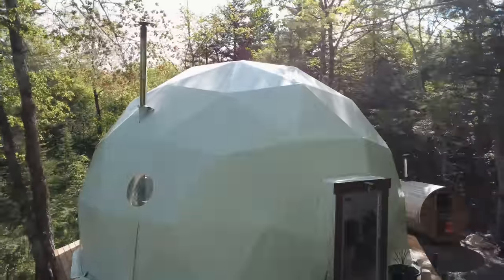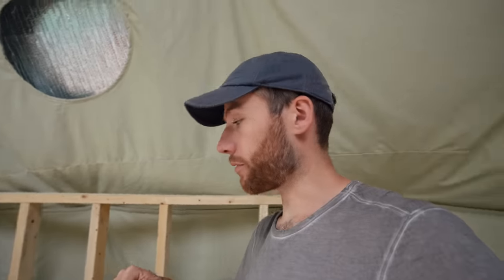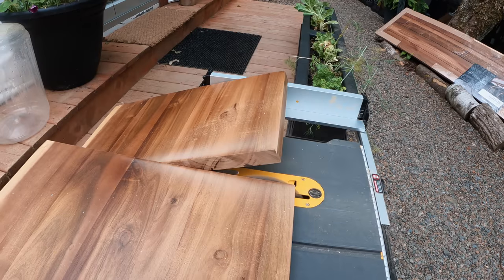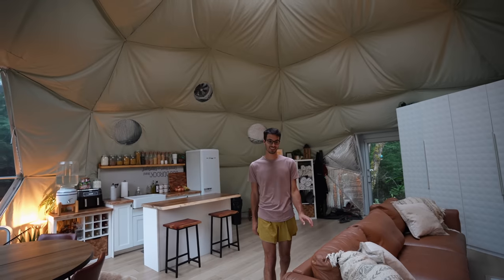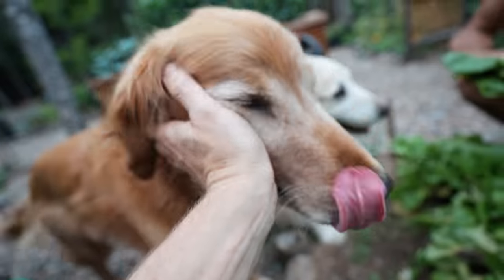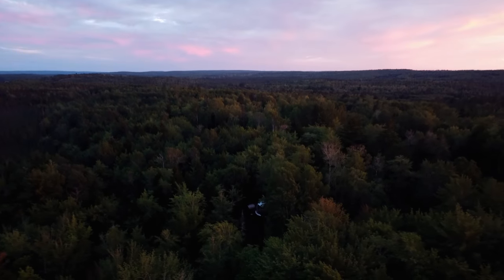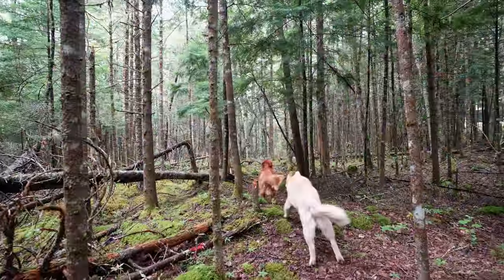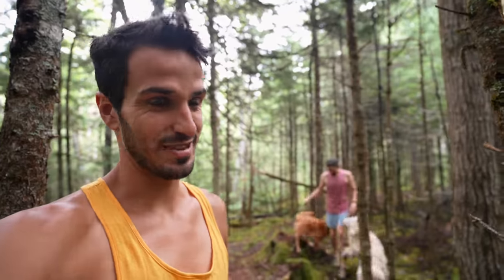Change of Plans to our Geodesic Dome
Building a Geodesic Dome and the broader homestead in general, we have definitely made our fair share of mistakes. We’re huge fans of Brooklinen and can’t recommend them enough. to get $20 off your order over $100 using our code TYLERTODD at checkout!

When we first set out on building our cabin, we had planned on doing a traditional a-frame style cottage but as time went on and we did our homework we realized that if we carefully planned things we could build a cabin that won't just last our lifetime but generations to come. The more we learned about what it truly means to live off grid and be self-sufficient, we quickly realized the importance of building a homestead...for those of you who don't know (because we definitely didn't), a homestead is a property with several outbuildings that all provide a separate purpose for the goal self sufficiency! We knew from the beginning that we wanted the independence that having a homestead gave us but weren't interested in roughing it off the grid like a typical log cabin you're used to seeing! So we dreamt up a modern twist on cabin life that will fit our needs and after all these days dreaming, it's FINALLY happening and we can't wait to bring you along for the ride!

If you enjoyed our videos, make sure you tell a friend, co-worker, or family member about this lifestyle…it makes a huge difference for our channel & community!

Join us every Sunday as we continue to create off the grid homestead vlogs, sharing our adventures as we build our own alternative lifestyle, living simply in the wild wonderful off grid forest!

After a year of full time travel living the van life, we had to adapt when the world changed. To keep busy we’ve converted our tiny house on wheels into a fully functioning off grid tiny house that has everything we need. Realizing that none of us know how long this new normal will stick around, we made the decision that building a home here was the best decision we could make. We've spent the last year doing EVERYTHING involved with coordinating and planning the build ourselves as well as setting up this off grid property to be able to provide us with the the food we'll need in the future.